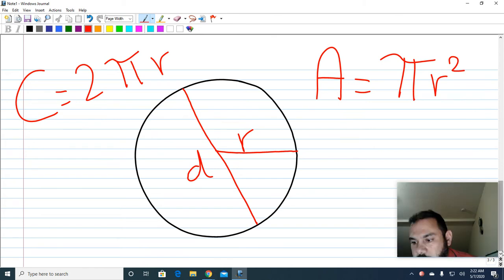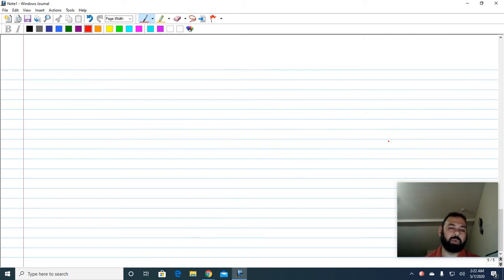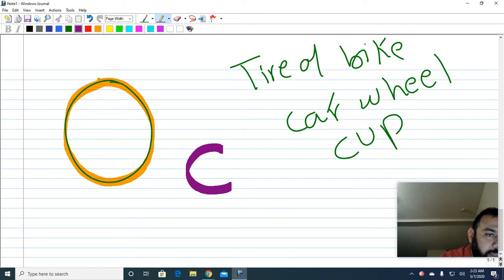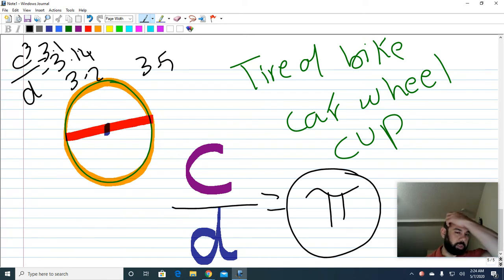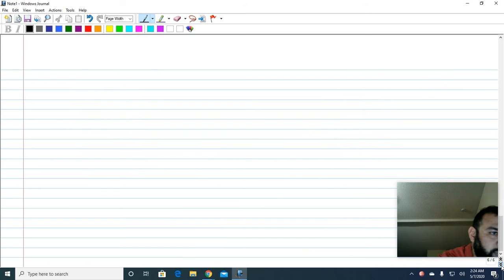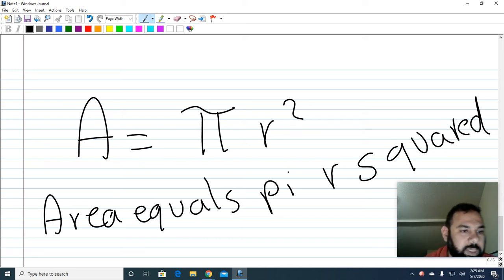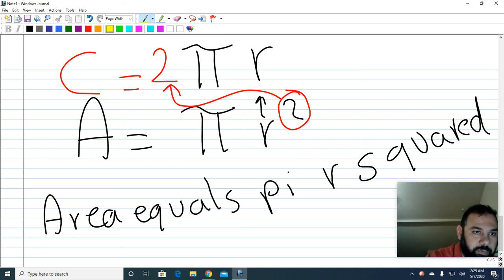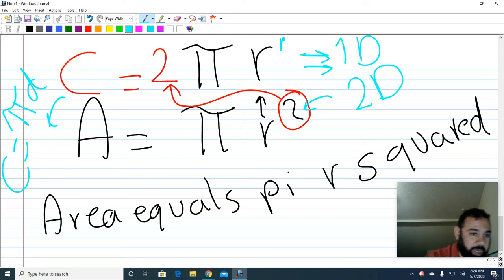Pi _ Rounded Shapes 2 of 6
part 2 What is Pi?